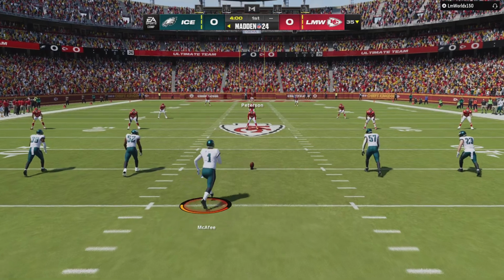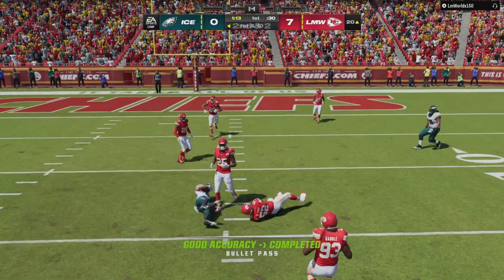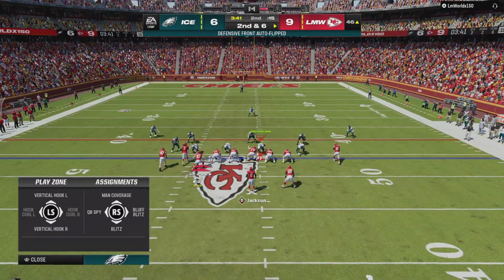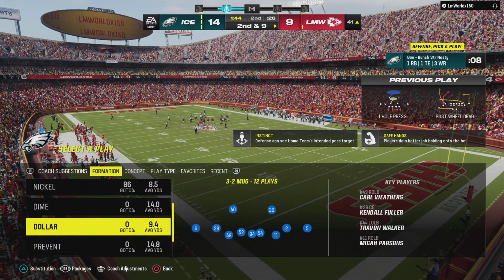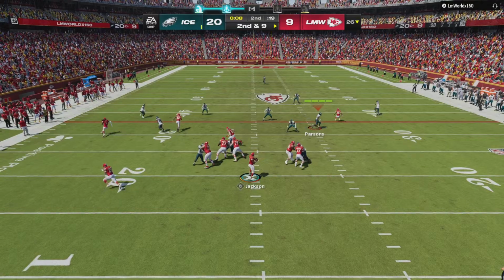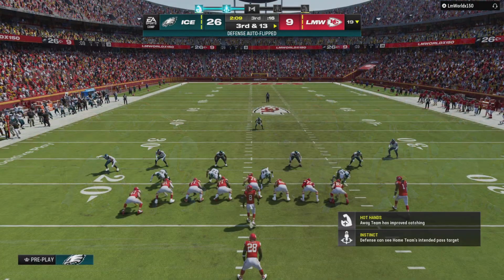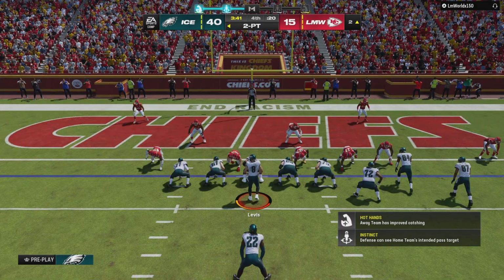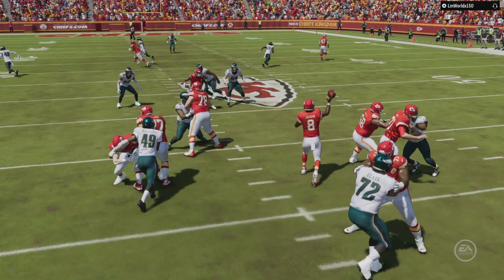Madden Ultimate Team Domination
Madden ultimate team straight punishment